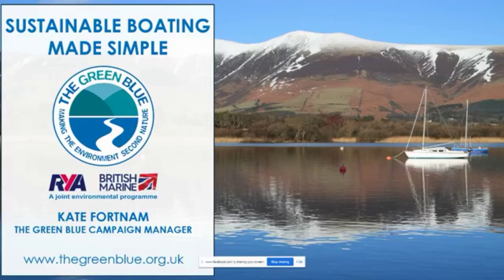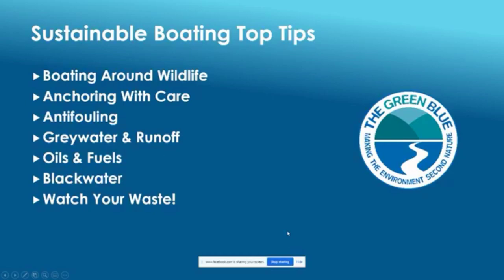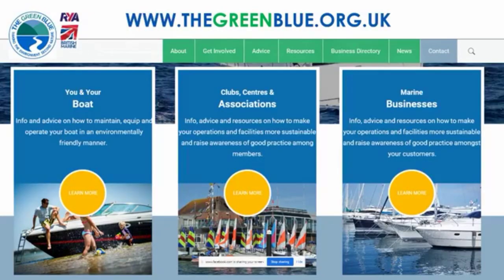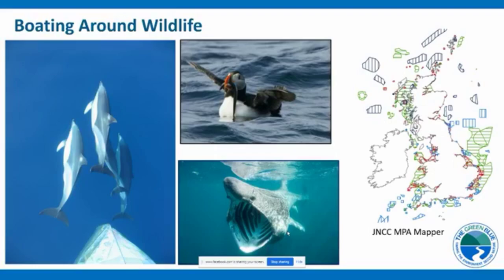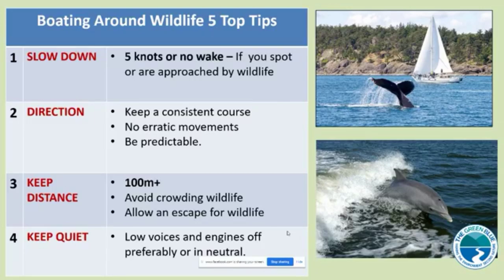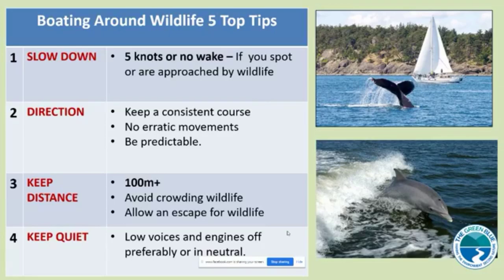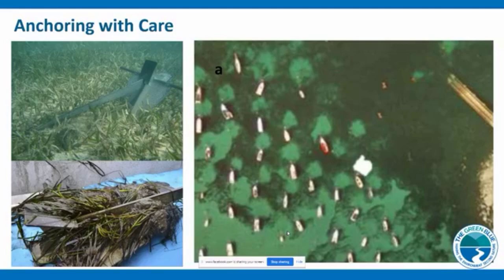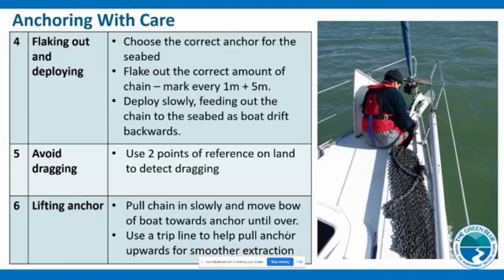Imray Live in Lockdown #14 | Kate Fortnam | Sustainable Boating Top Tips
Imray Live began in the April of lockdown in 2020. We wanted to reach out to our wider community and bring something to brighten up the strange, quiet days.

In this episode Kate Fortnam, Campaign Manager for The Green Blue, covers environmental best practice that boat users can adopt whilst undertaking their boating activities, including oil & fuel use, antifouling, black water disposal, cleaning onboard, boating around wildlife and anchoring.

The Green Blue is a joint environmental programme between the Royal Yachting Association and British Marine.